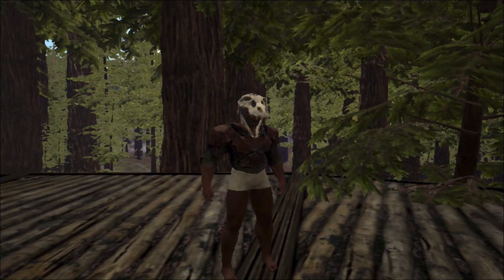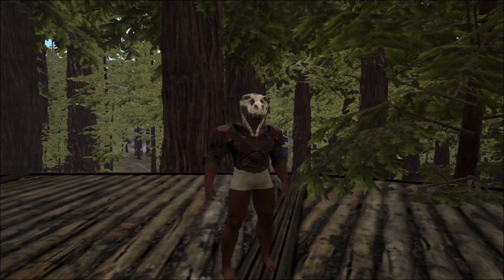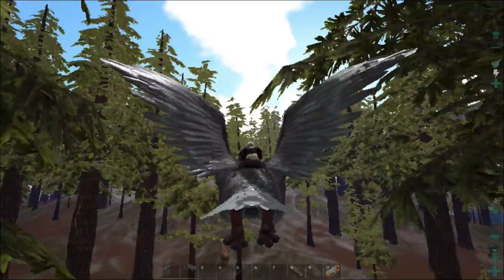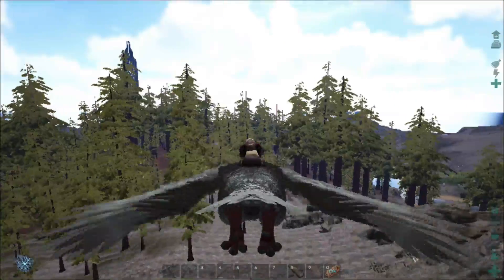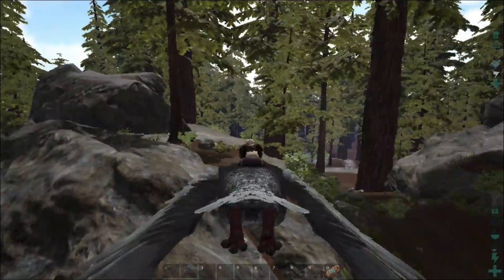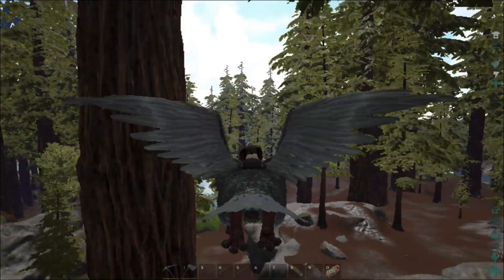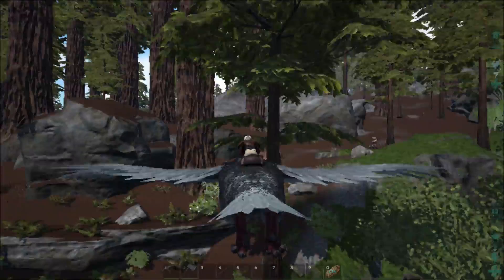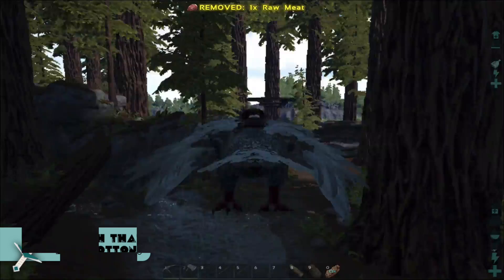ARK: Survival Evolved- TOP 5 REDWOOD BASE LOCATIONS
Today we explore the best redwood base locations! There are some really nice spots that you should take a look at!
☆ Gaming Evolved Members:

☆ Server
☆ Team Speak
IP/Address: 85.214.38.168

I hope you enjoyed this episode of Ark: Survival Evolved. Takes less then 5 seconds, well with my internet 5 minutes but non the less 5 time unit things….. Not only will you be able to watch my video when the come out, which is every weekend at 6 and 9 CET (central european time), but you will also be part of a small and growing community on youtube. I can’t promise you the world but I can promise good quality content of games you recommend or games that are already on the chancel. Oh and don’t forget Gamer, to keep on gaming!!